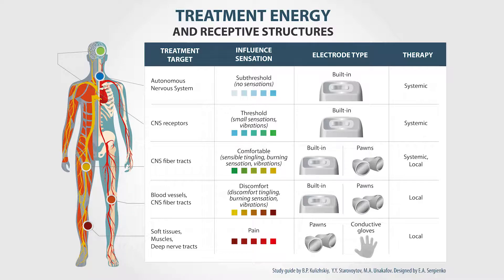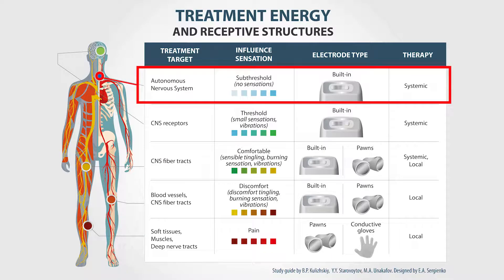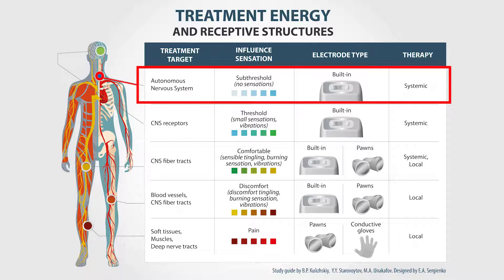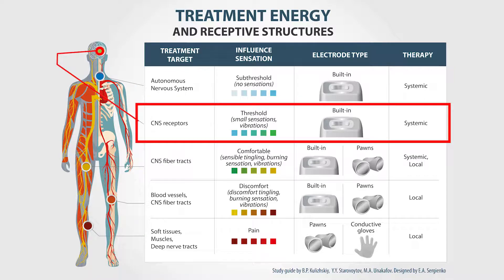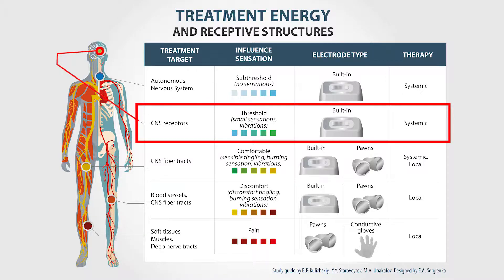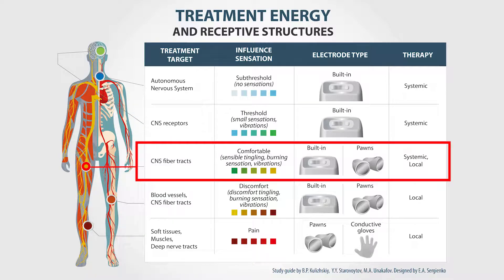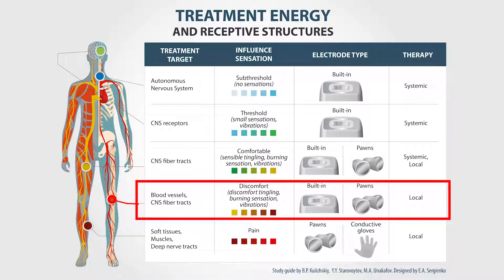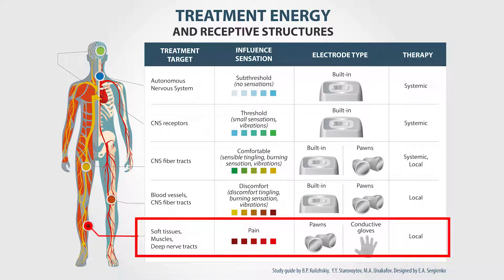6# Treatment energy and the receptive body structures. SCENAR-1-NT.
The protocol for selecting parameters involves the use of different levels of treatment energy. Depending on the selected energy level the human body structures that receive SCENAR influence may change.
First, the ANS fibers are activated, then the receptors of the peripheral CNS, then the nerve fiber tracts, blood vessels, and, at the maximum energy level, the sub-electrode tissues. That defines the treatment specifics.
This video also shows which electrode type is better for systemic and local therapy. SCENAR-1-NT.